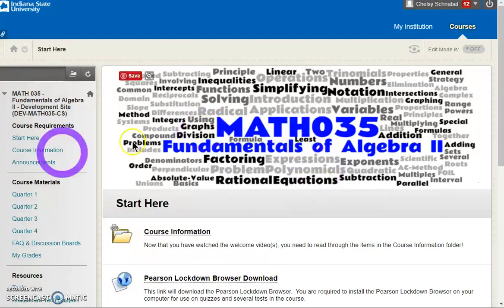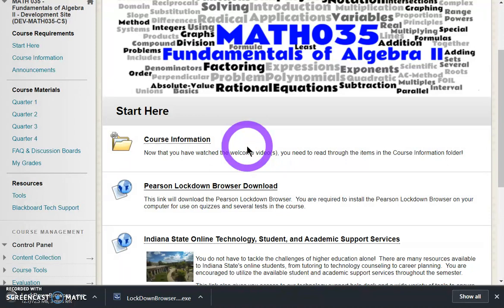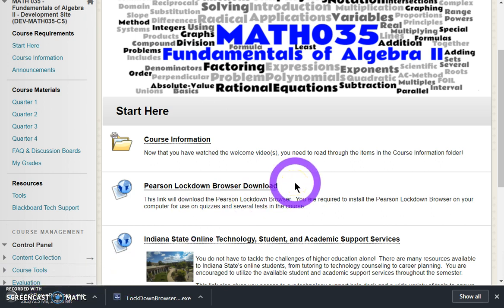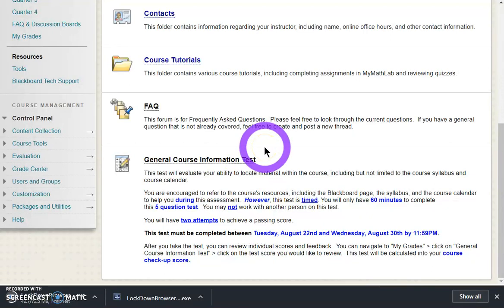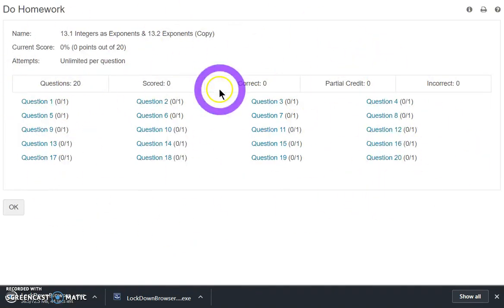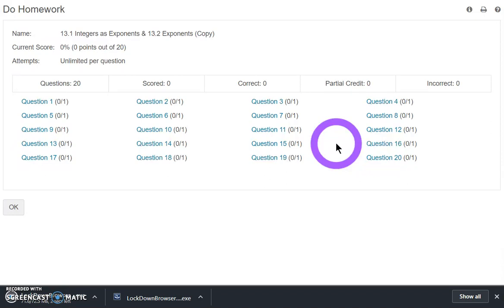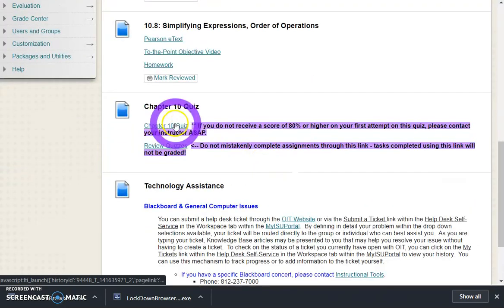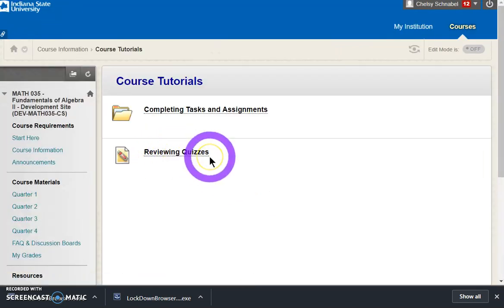Fall 2017 Math035 Introduction for OICC Video 4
This video talks about how students can get started with the course.